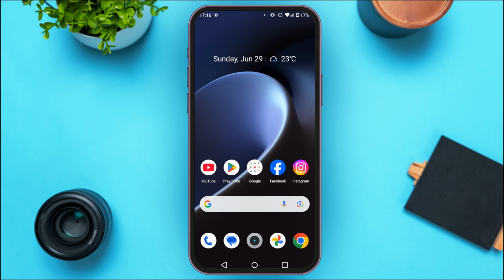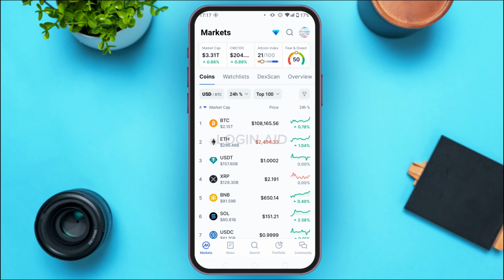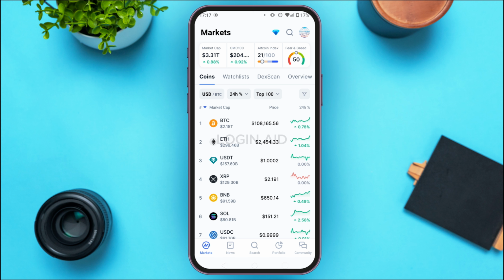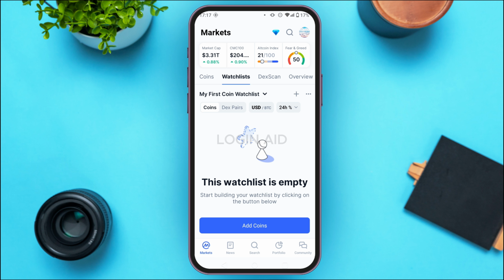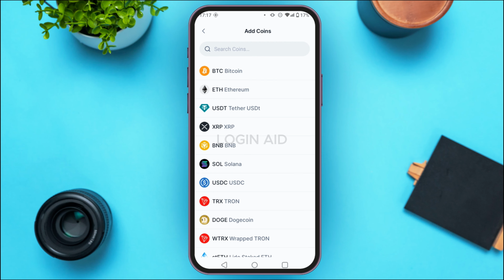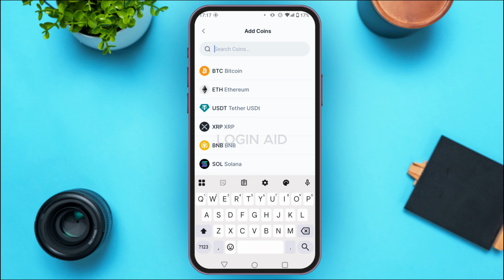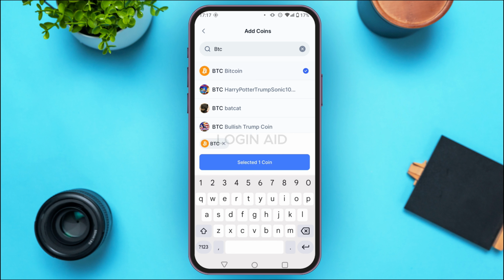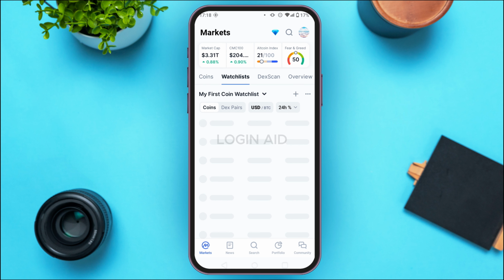How To Add Coins To Watchlist On CoinMarketCap App | Track Your Coins In CoinMarketCap 2025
Want to track your favorite coins? In CoinMarketCap app you can easily track them by adding them to your watchlist. This will help you add coins and tokens to your watchlist, making it easier to notice every change in it. To add your desired crypto to watchlist, just follow the digital guide.